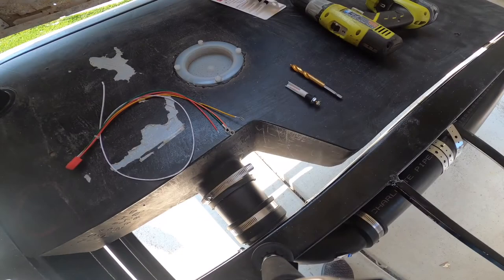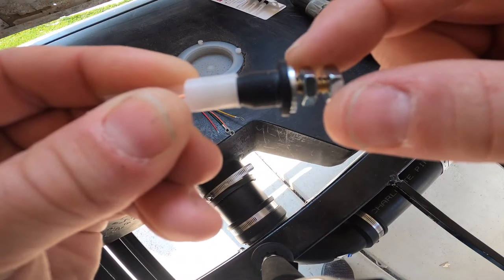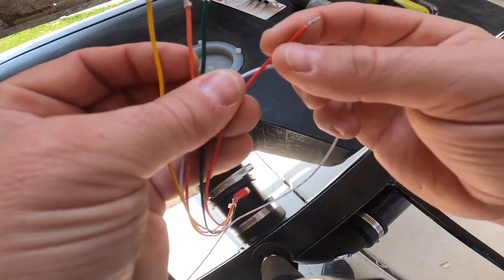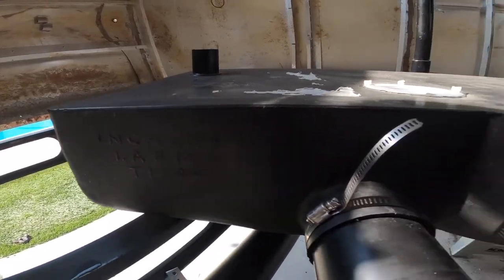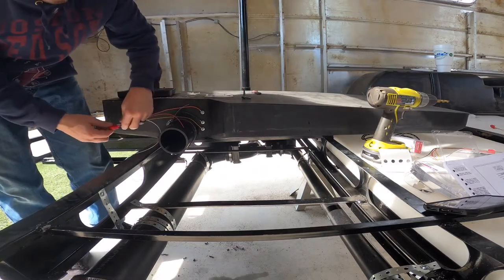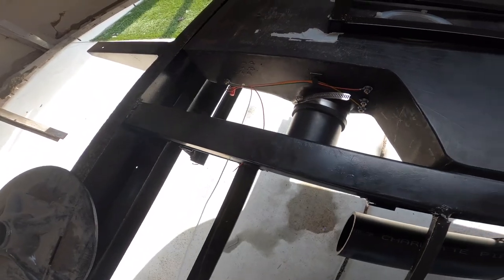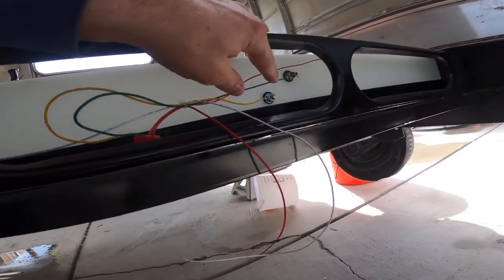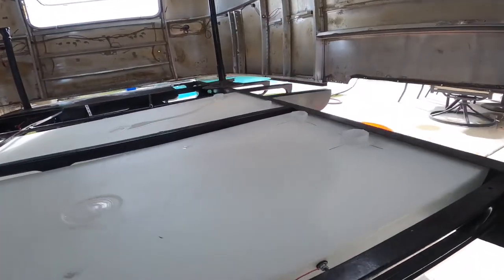Black Tank & Gray Tank(s) Level Sensor Installation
This video is a complete tutorial on how to do a full installation of tank level sensors for both black waste water tank as well as gray tank(s). This video will break each step, as well as as in depth expositions of the wiring harness and wire preparation that is run through the trailer frame prior to install ion of belly pan and sub floor.